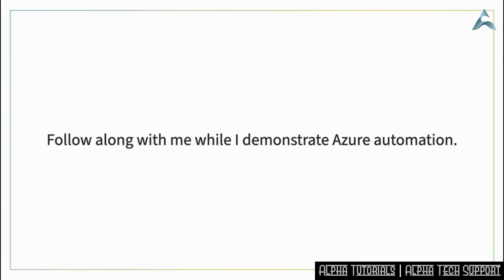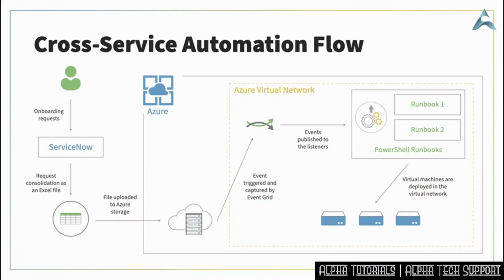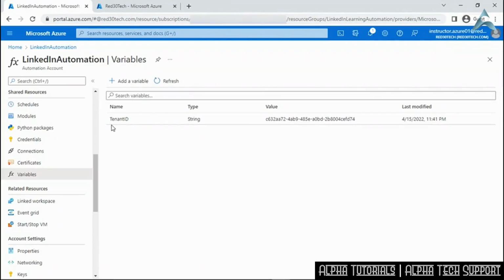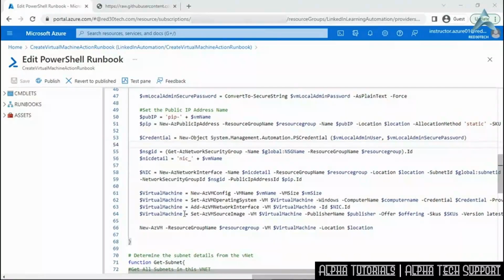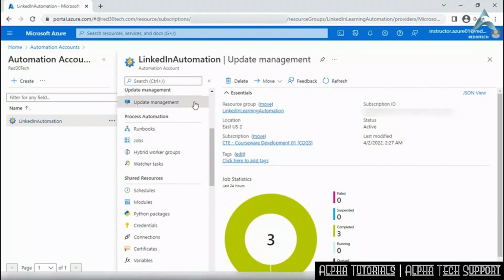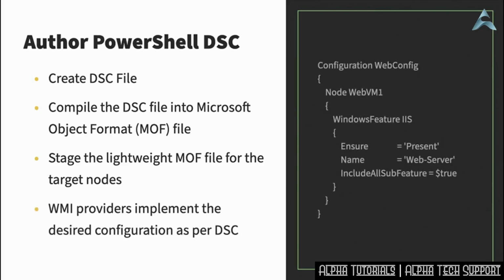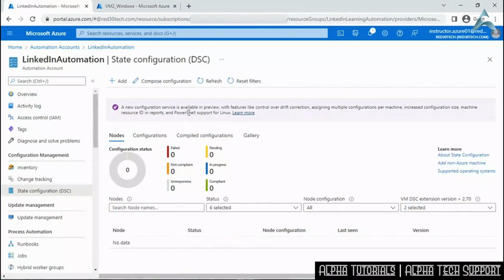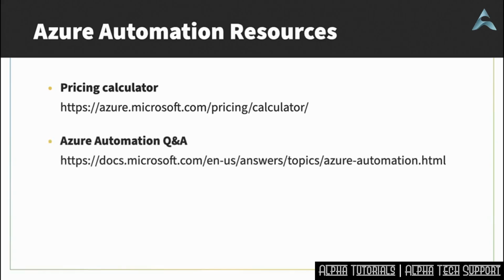Azure Automation | Azure Automation Tutorial | Learn Azure Automation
Bitcoin: 1FpB2kVpy2cxnK83dN1QWBMoc5uvSfqLqU

✅ ABOUT COURSE ✅
Did you know you can use Azure to streamline and automate many manual business processes and activities? Automation can help you reduce the overall operational expenses, resulting in increased performance. In this course, Cloud evangelist, architect, and author Neeraj Kumar shows you how. First, instructor explains the capabilities and core features of Azure Automation. Next, he dives into cross-service automation, outlining the process flow and presenting several demos. Neeraj covers update management with Azure Automation, then shows you how to configure the Desired State Configuration (DSC). He outlines the benefits that you can achieve by using the Automation Desired State Configuration and walks you through deployment models and onboarding machines for Automation DSC management. Instructor concludes with a discussion of the core Azure Automation resources and how you can put them to use.